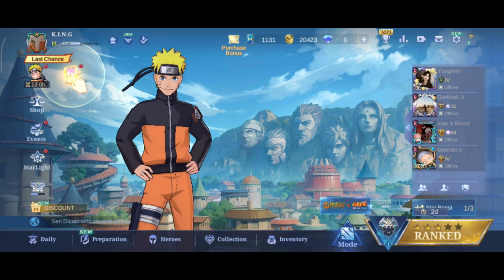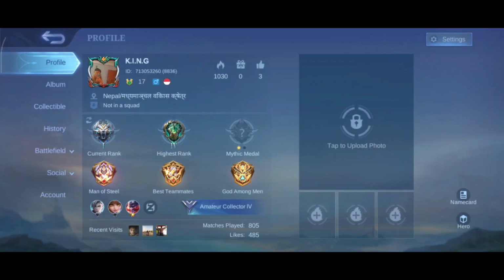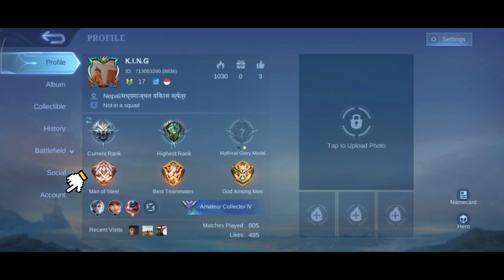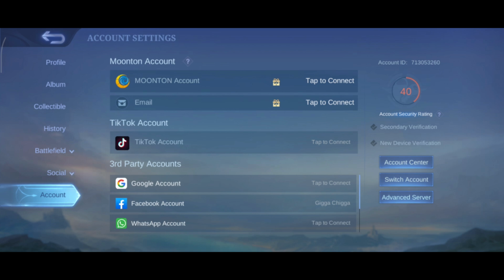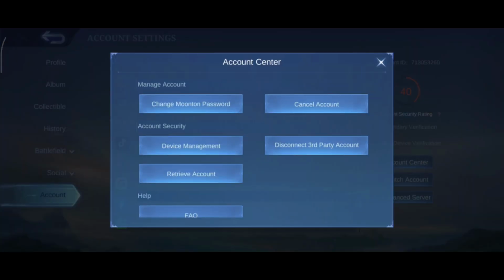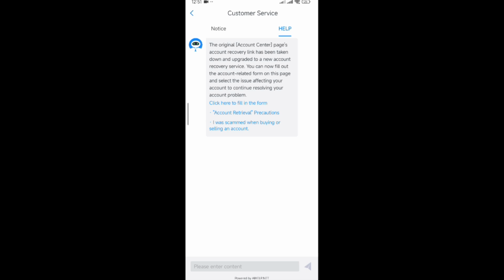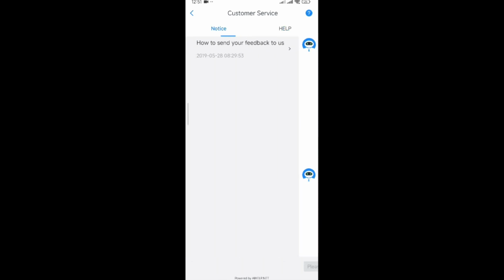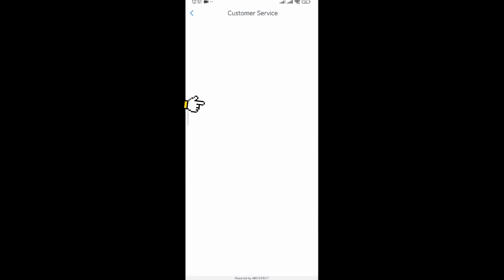How to Retrieve Account in Mobile Legends Bang Bang 2025?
Lost your MLBB account? 😥🔍 Don’t worry! This tutorial will guide you through how to retrieve your Mobile Legends Bang Bang account in 2025, whether it was unlinked, deleted, or lost during a device change. We’ll cover Moonton, Google, Facebook, and other recovery options. 🔐📱